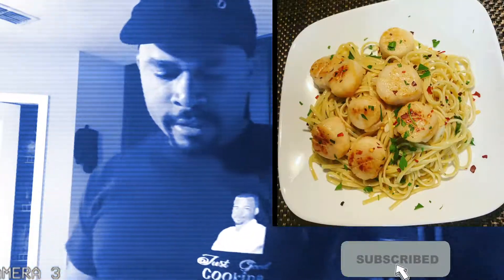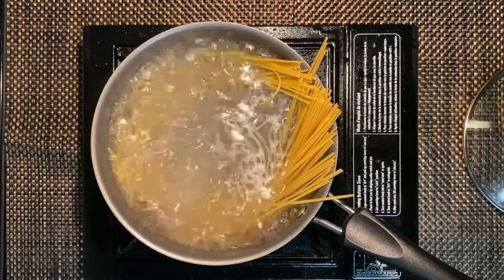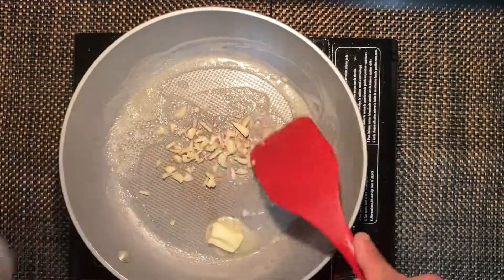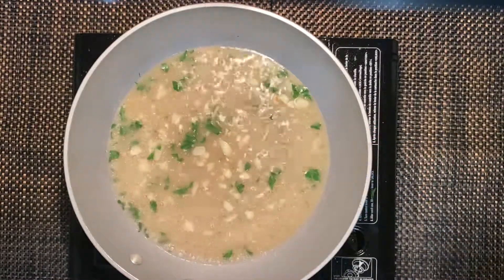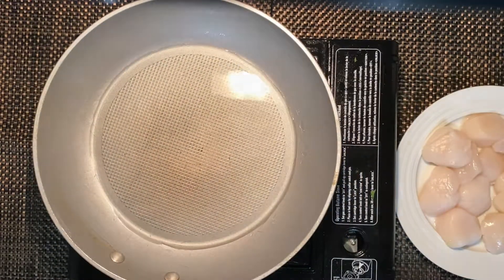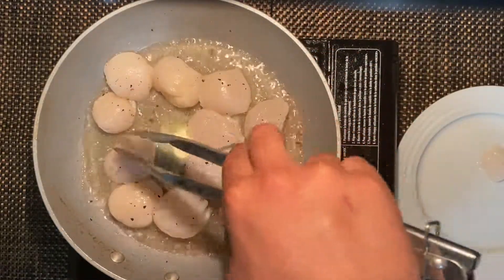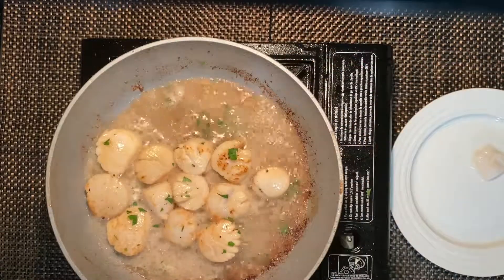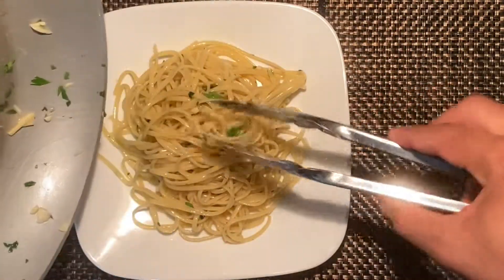Sea Scallop with Linguine by Chef Carlton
Sea Scallops by Chef Carlton. buttery garlic sauce zips up a bowlful of linguine, bay scallops and parsley. Celebrate something special or toast the end of another workday with this dish.

*   2 ounces uncooked linguine
*   1 tea spoon red pepper flakes
*   1 cup veggie broth
*   2 tablespoons white wine
*   1-1/2 teaspoons butter
*   1 garlic clove, minced
*   1/2 pound sea scallops
*   1-1/2 teaspoons minced fresh parsley

sea scallops
bay scallops

Hope you guys enjoy this one because I certainly have .  Thanks to all my subscribers and viewers for making this happen and for the continuous support.

The purpose of my channel is to educate  culinary minded people and to let them know that you can create beautiful, tasty, appealing and wonderful dishes from the comfort of you own kitchen. I will be doing various cuisines from Jamaican to Italian a little bit of Spanish also Vietnamese the world is my kitchen and I will be playing in all parts of it. When you come on this channel.